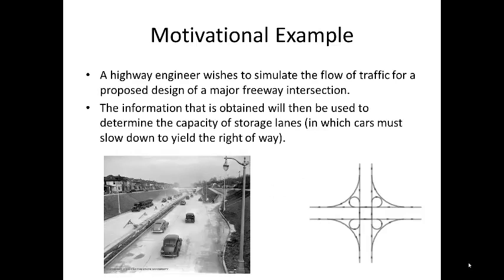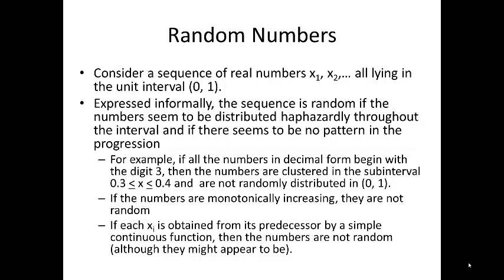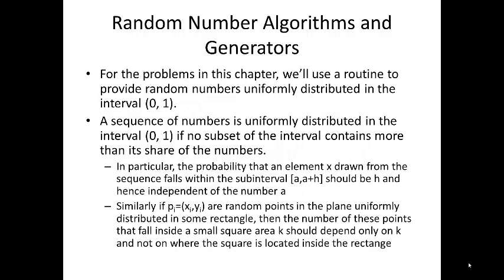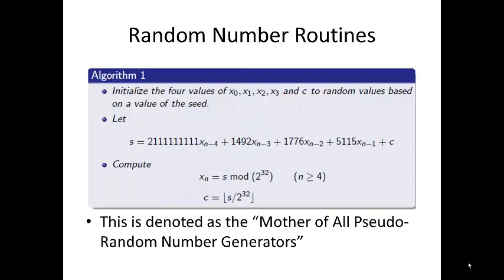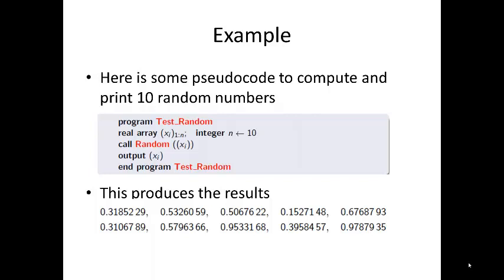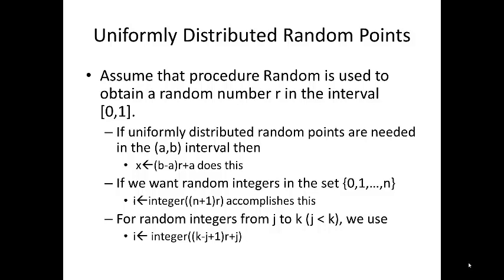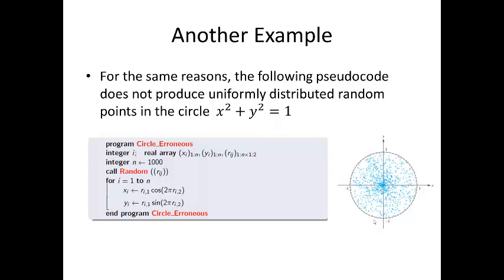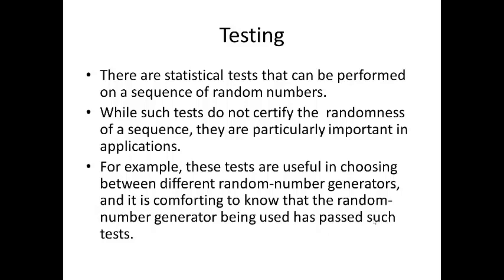Random Numbers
In this section, we discuss random number algorithms and generator. We also demonstrate uses of the random number routine we develop in this section.